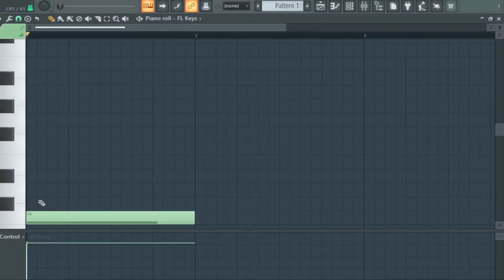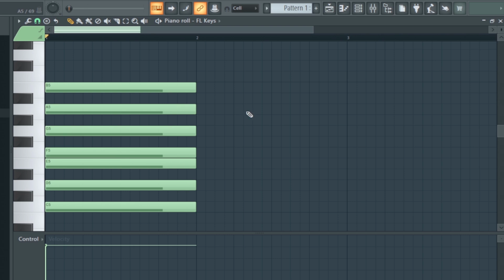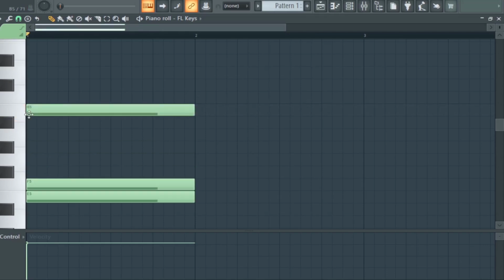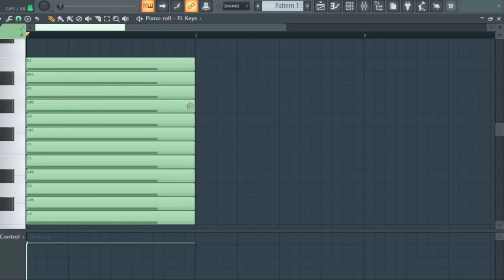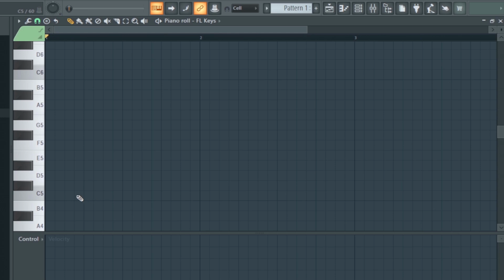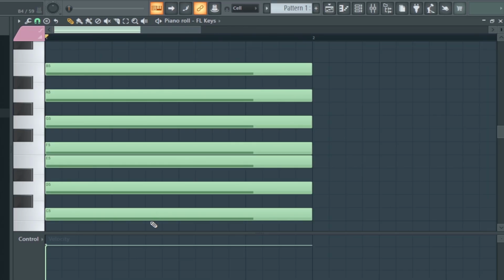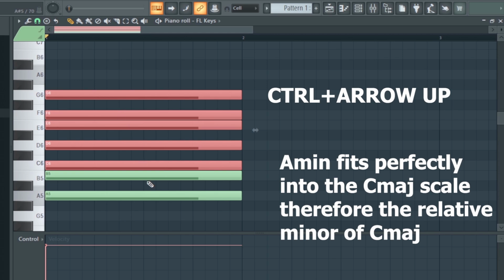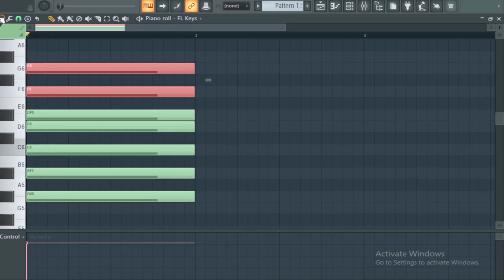Understanding Notes and Scales ; Music Theory | Afrobeats Production Course. 001